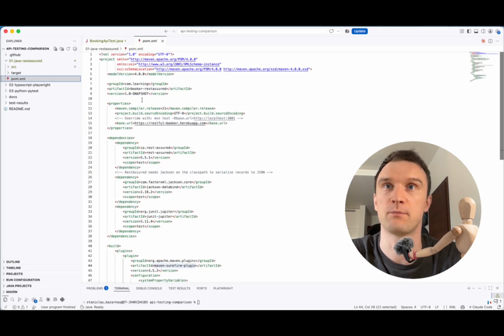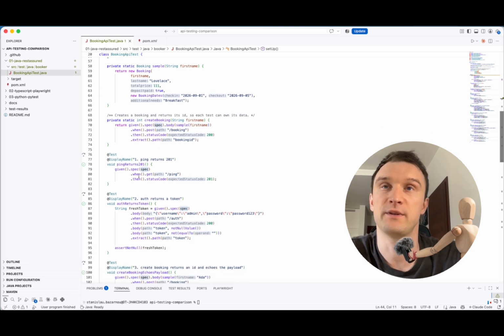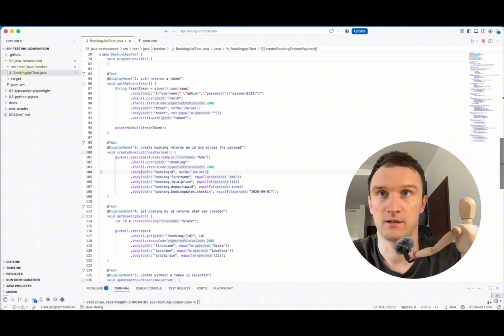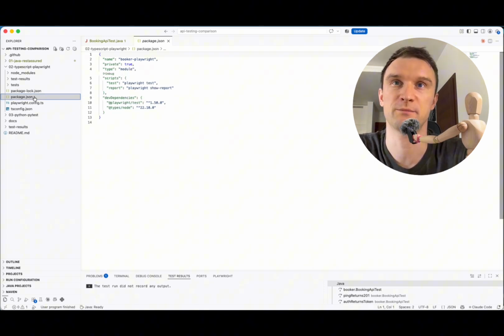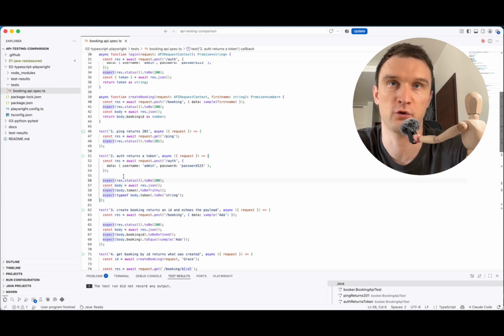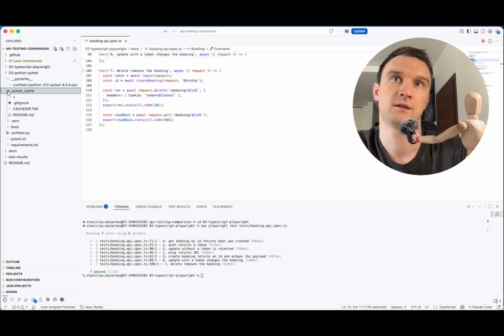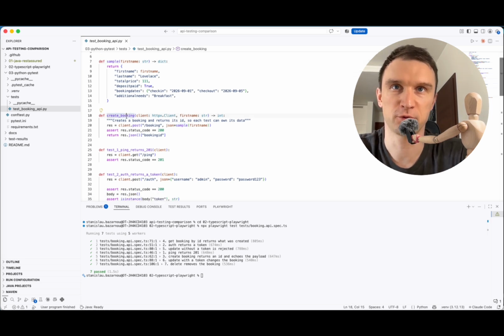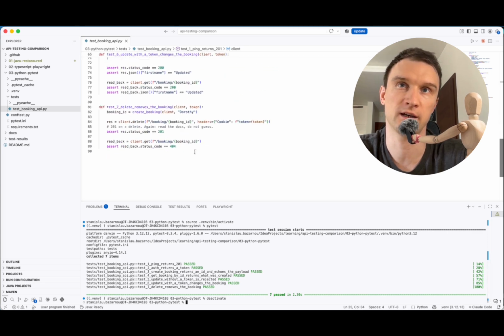API Testing in Java, TypeScript & Python | RestAssured vs Playwright vs Pytest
A quick side-by-side comparison of API testing across three languages using a real hotel-booking API. We cover project setup, test structure, and key concepts — RestAssured in Java, Playwright in TypeScript, and httpx + pytest in Python. Great for QA engineers preparing for tech interviews or exploring new testing stacks

📌 Timestamps:
0:00 Intro
0:35 Java Setup
3:39 TypeScript Setup
6:30 Python Setup